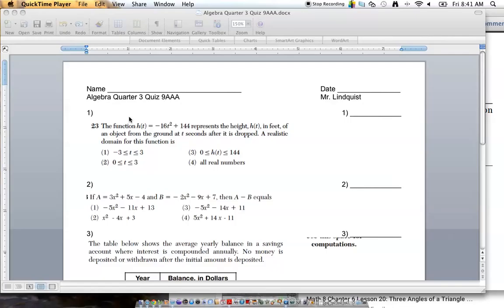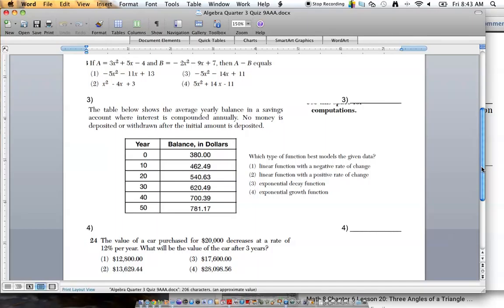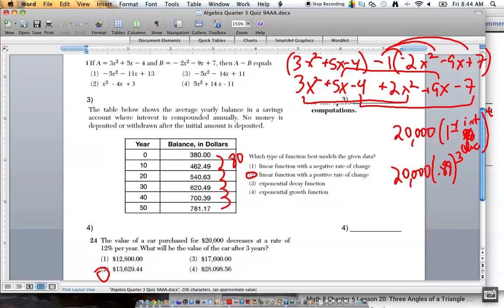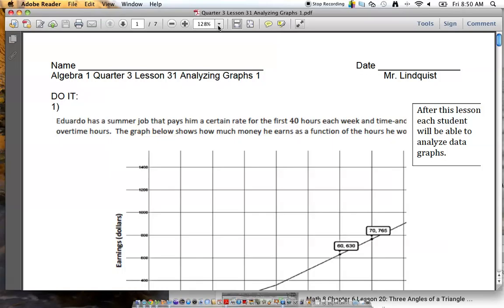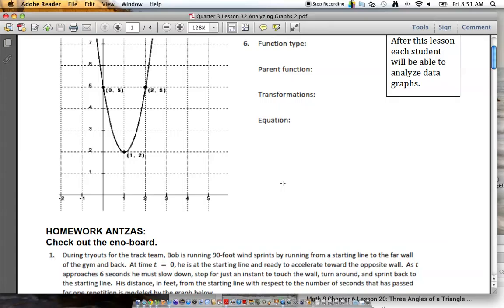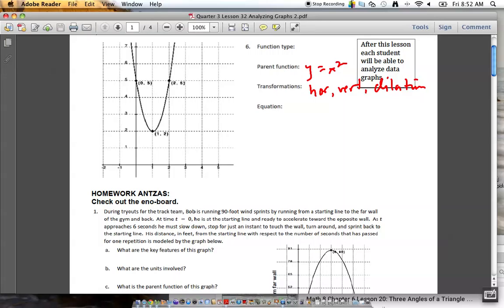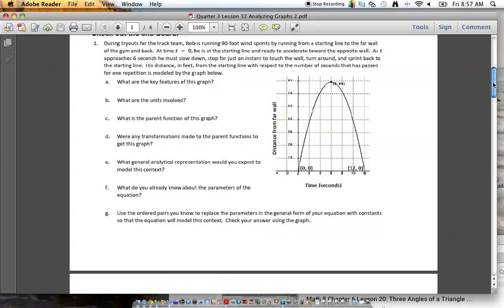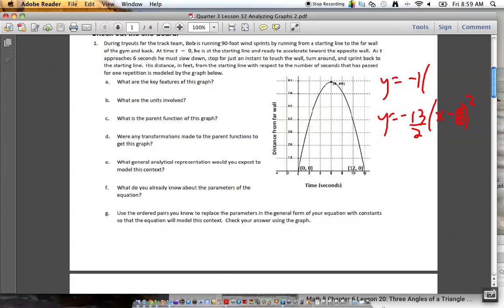Algebra Quarter 3 Lesson 32